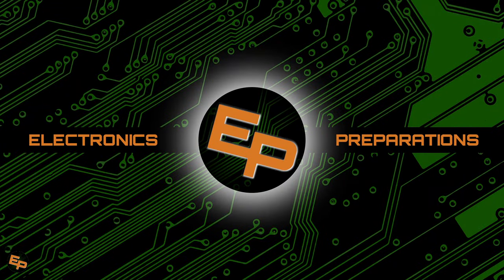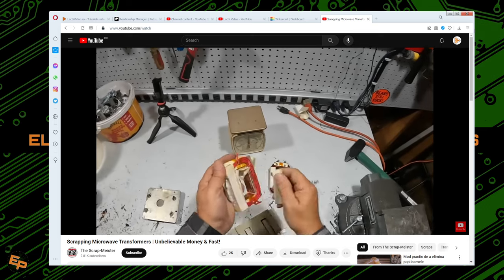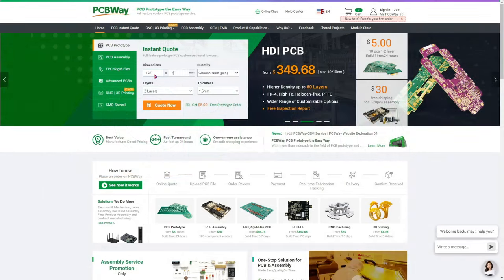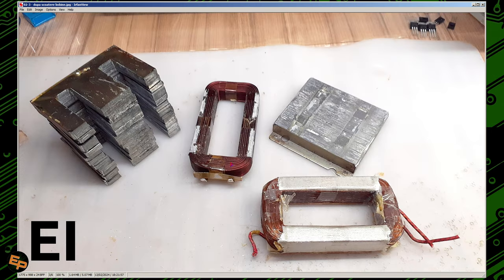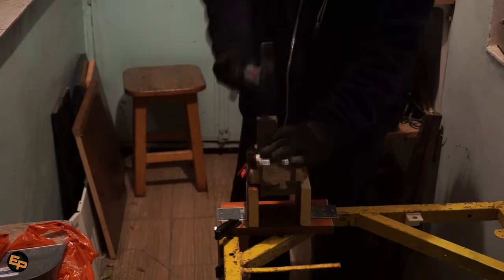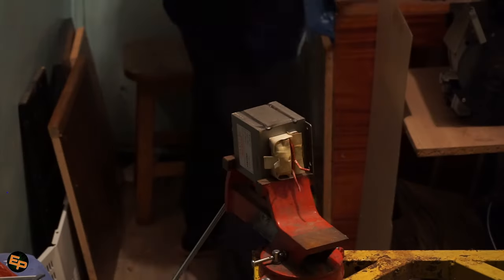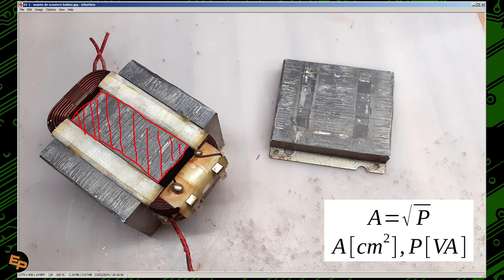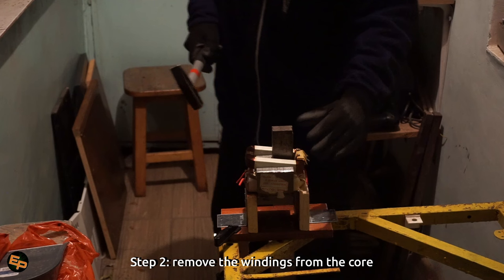Modification of microwave oven transformers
Want to create PCBs easier ? PCBWay is a good choice
Want to have PCBs with components assembled ? PCBWay can help you as well

In this video i present to you my experience with modifying a microwave oven transformer, with valuable tips & tricks.

00:00 - introduction
06:20 - general steps
12:10 - separating E & I cores
16:20 - removing the original windings
26:00 - calculating number of turns per volt
30:20 - insulate with kapton tape
40:20 - continuity tests
43:00 - inductance tests
45:50 - add secondary(ies)
56:50 - finishing and closing
58:20 - final results
1:03:30 - necesity of power factor correction